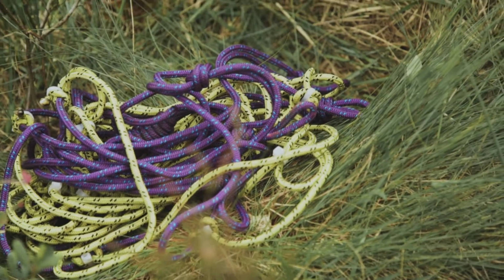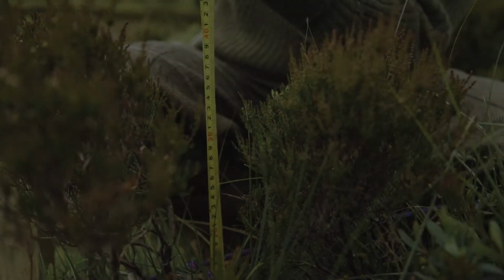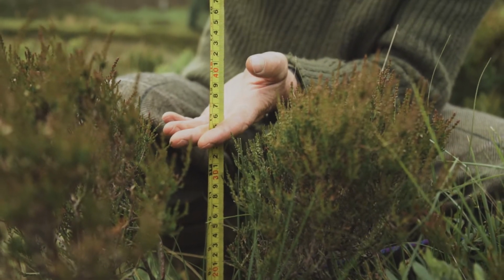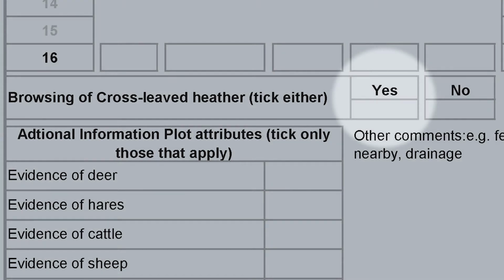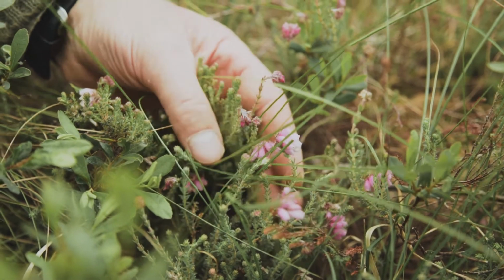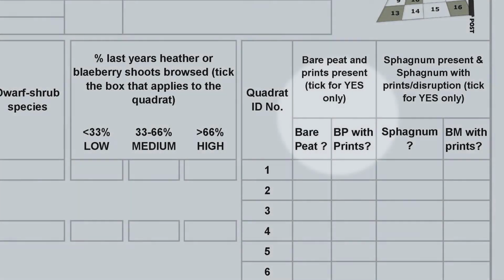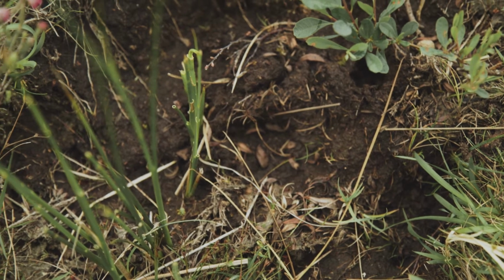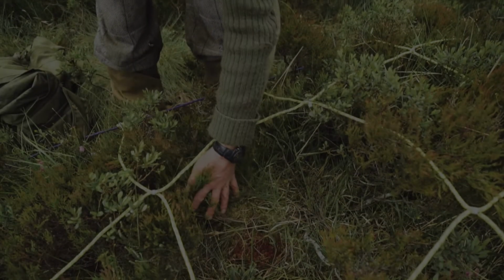8 Blanket bog trampling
How to assess impacts on Blanket Bog